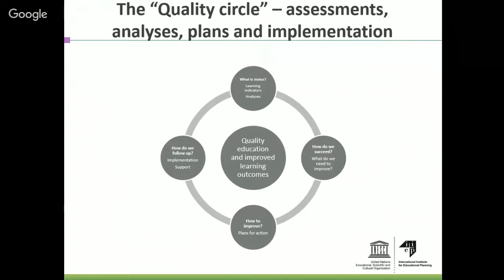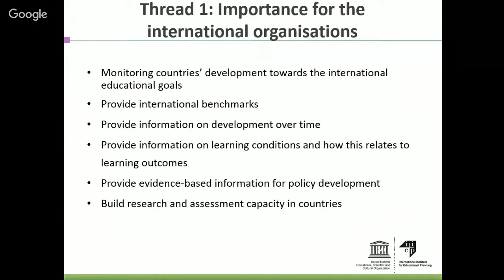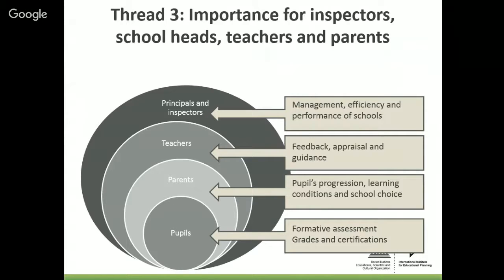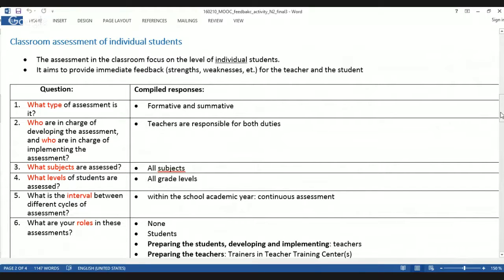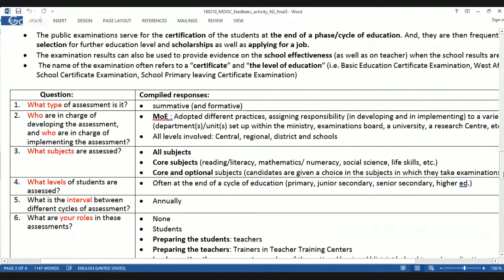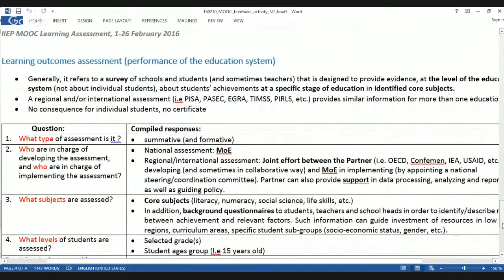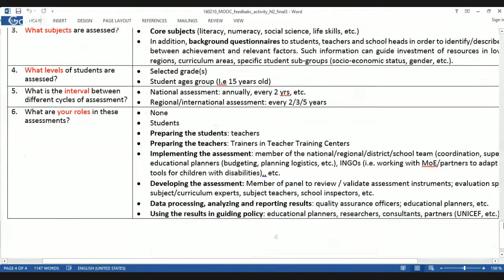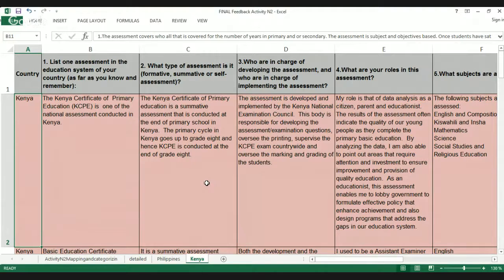MOOC Hangout # 2- Feedback on Activities N°1 and 2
During this hangout participants will receive the instructors' feedback on Activities N°1 and 2